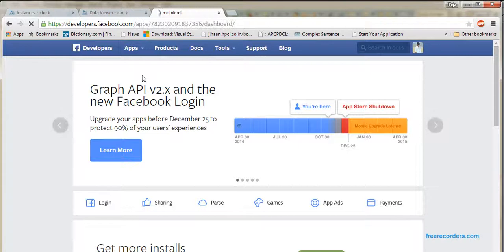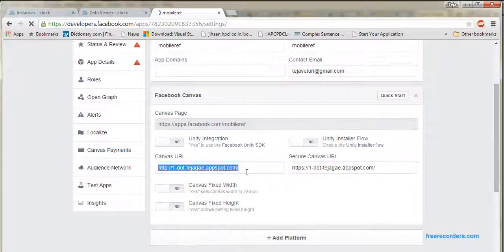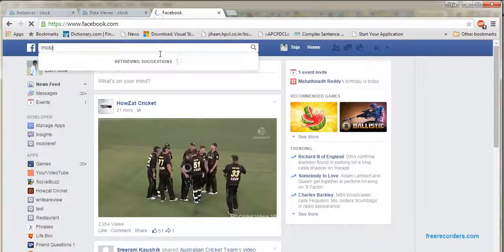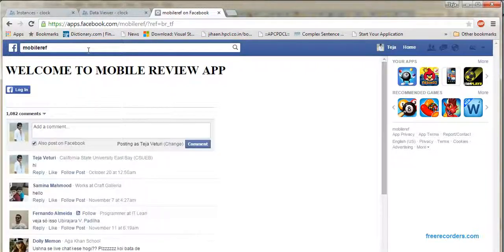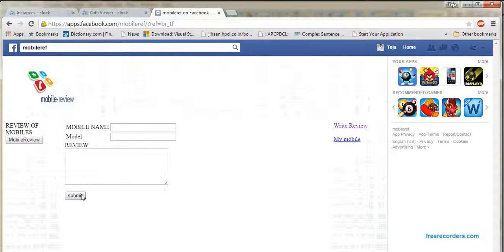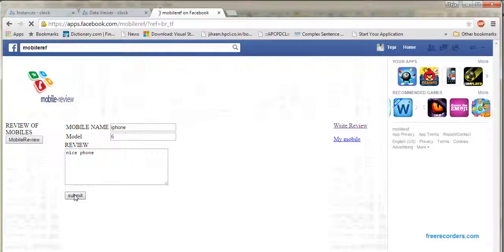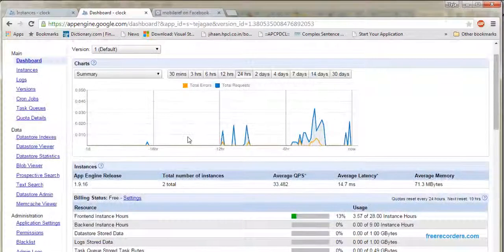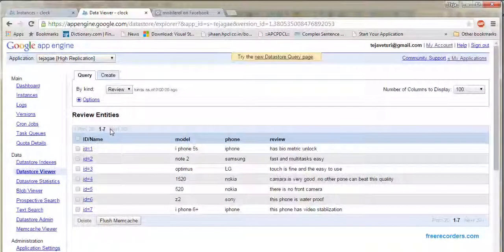Facebook and GAE